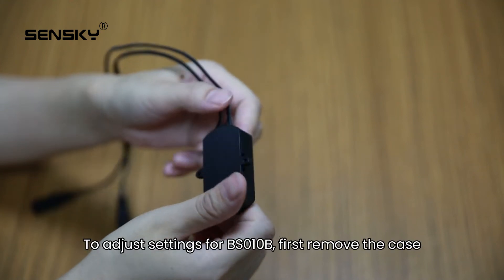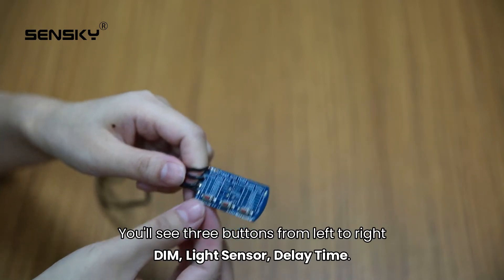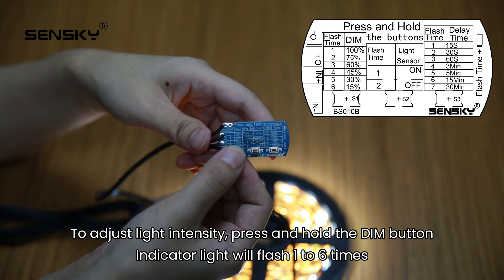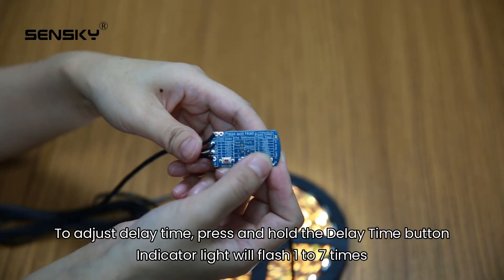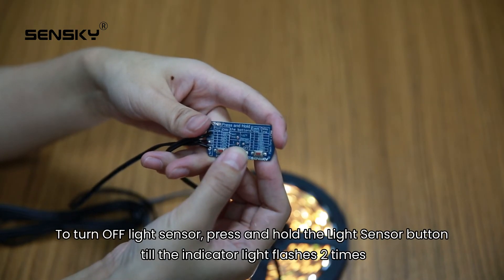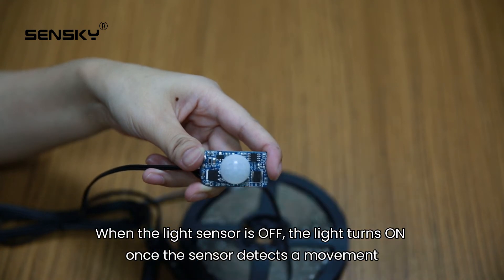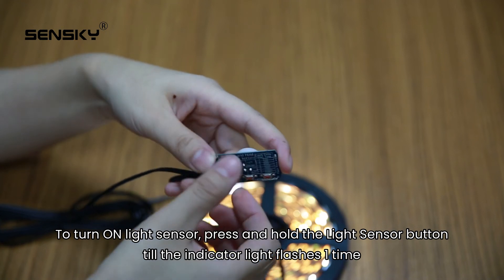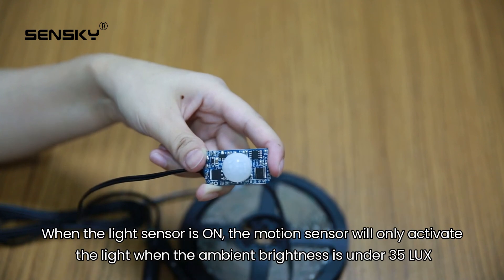Dimmable PIR Motion Sensor BS010B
How to adjust settings for BS010B